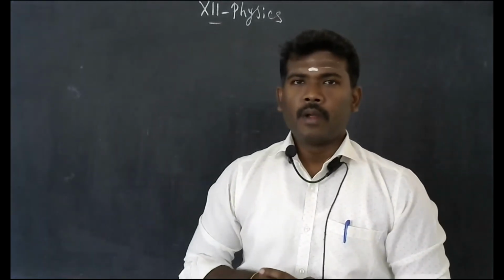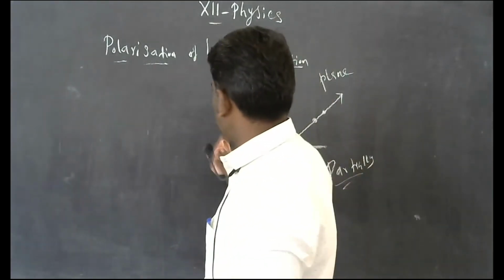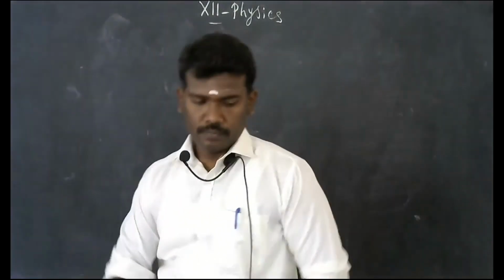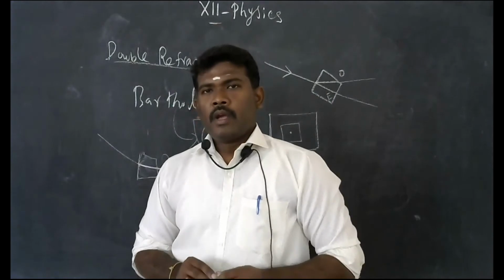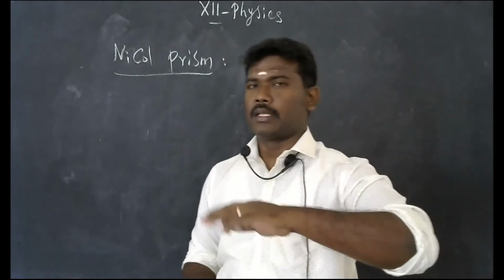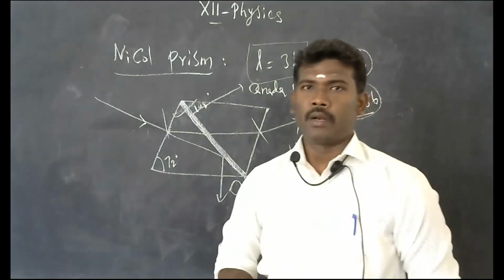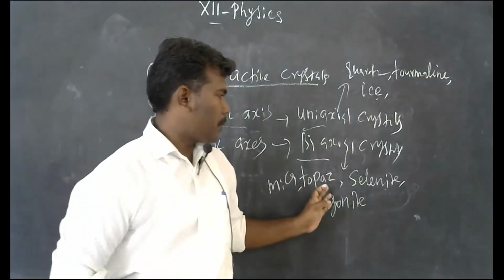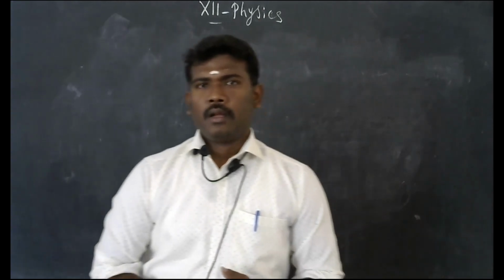XII PHYSICS UNIT-7 Part-8